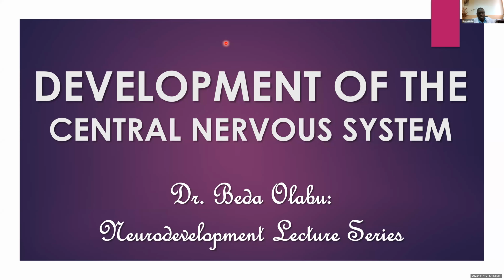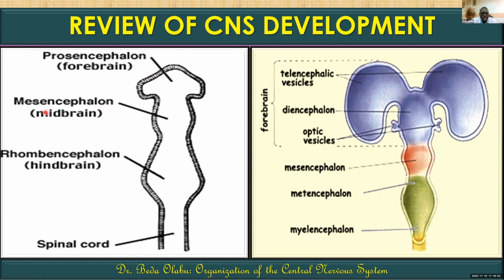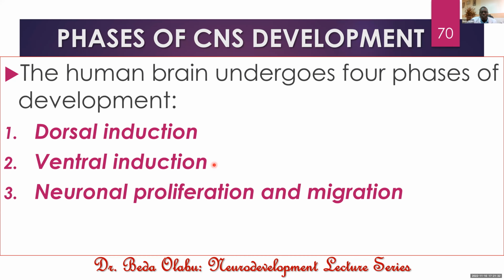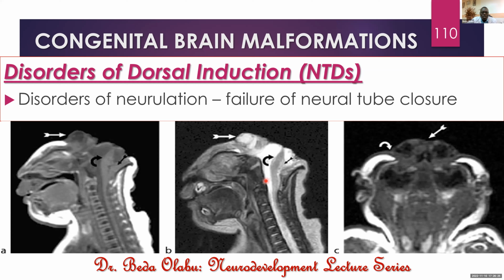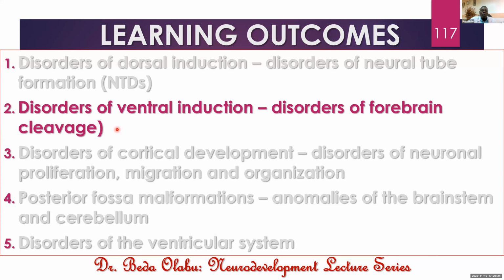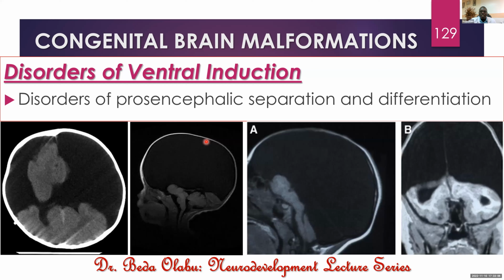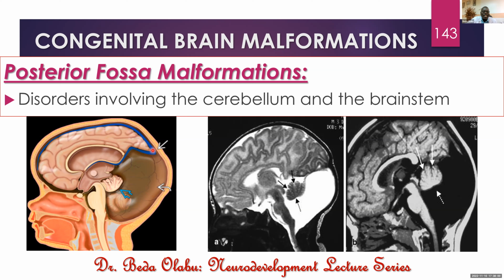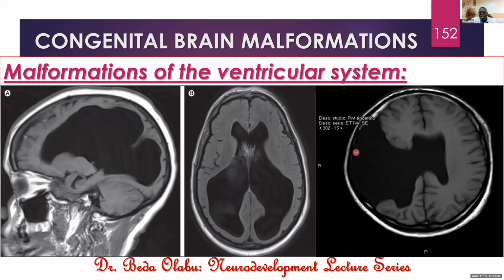SUMMARY REVIEW OF THE DEVELOPMENT AND CONGENITAL MALFORMATIONS OF THE CENTRAL NERVOUS SYSTEM